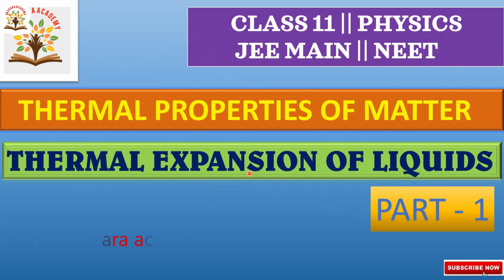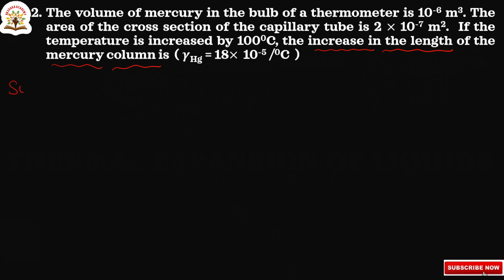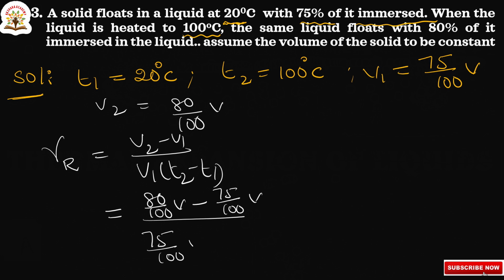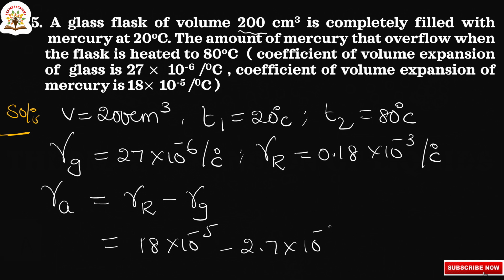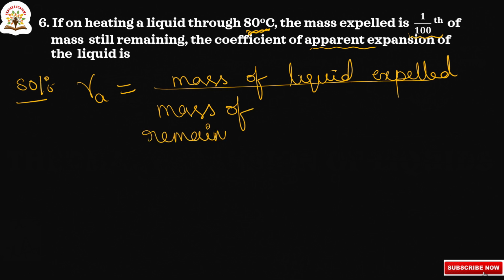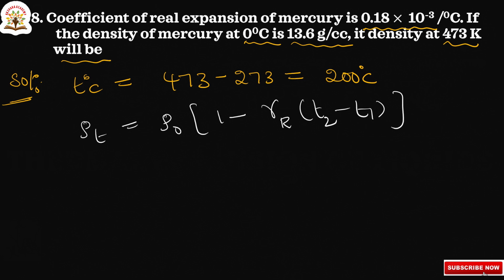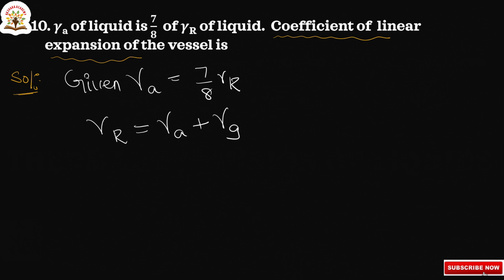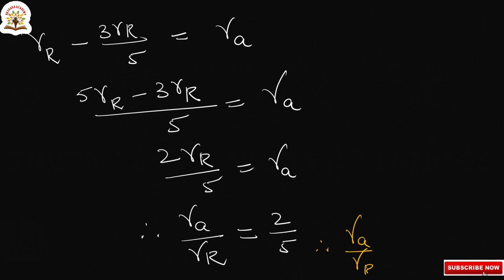THERMAL EXAPANSION OF LIQUIDS | PROBLEMS | THERMAL PROPERTIES OF MATTER |JEE | NEET|CLASS 11|PHYSICS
Thermal properties of matter - Thermal expansion of liquids - numerical problems  with detailed solutions.